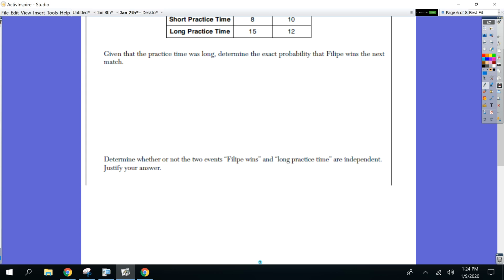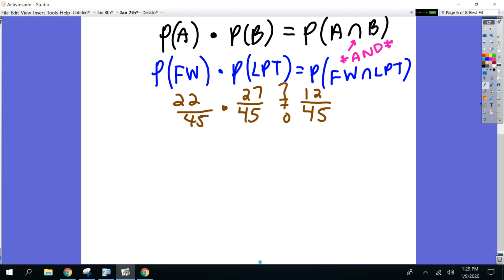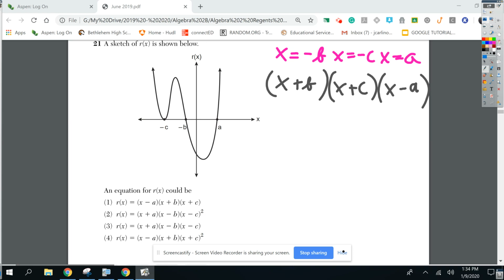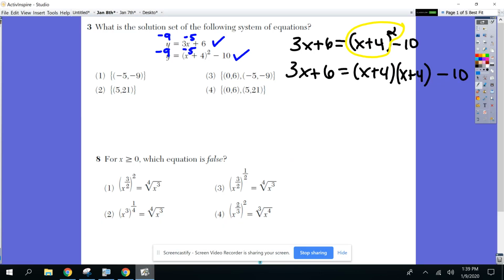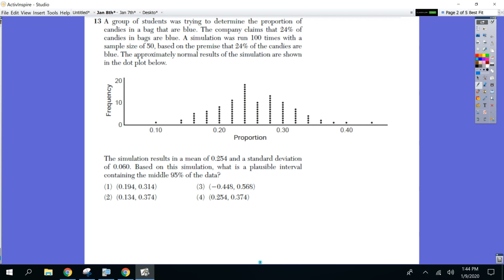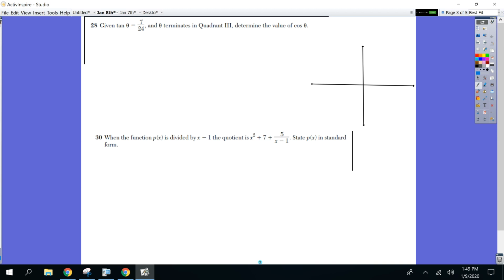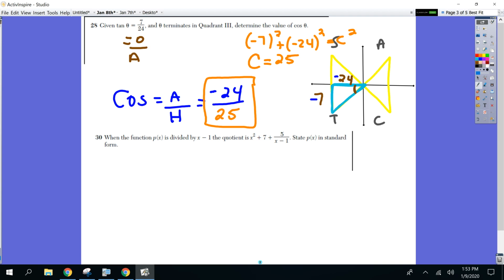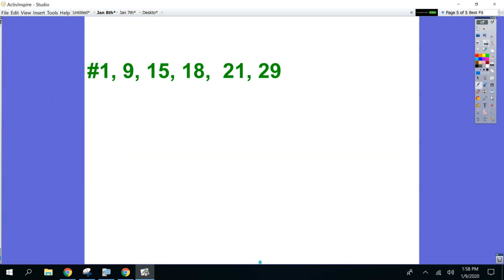A2B Jan 9th - Regents Review - June 2019 Exam